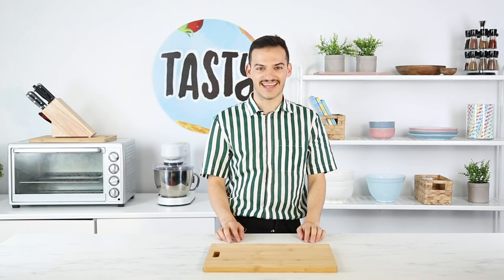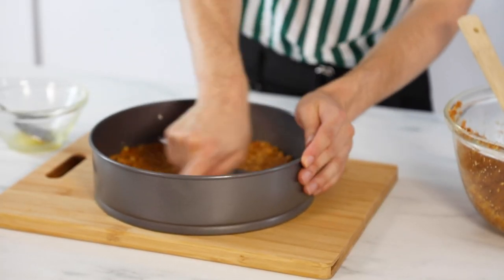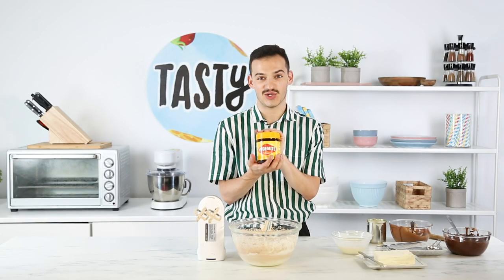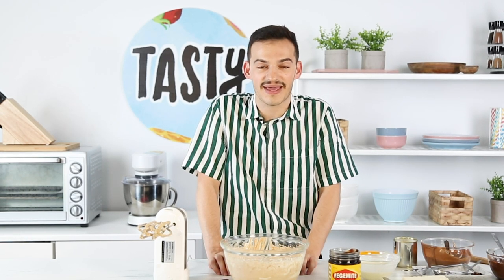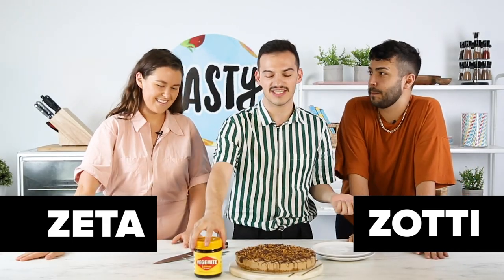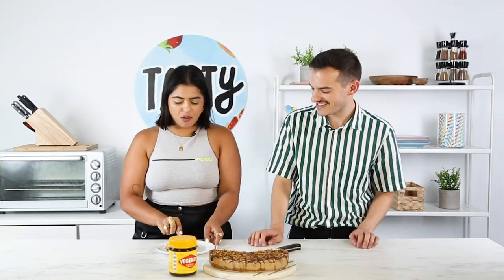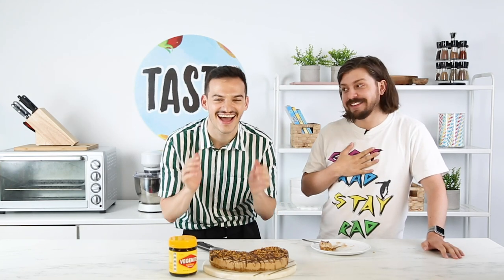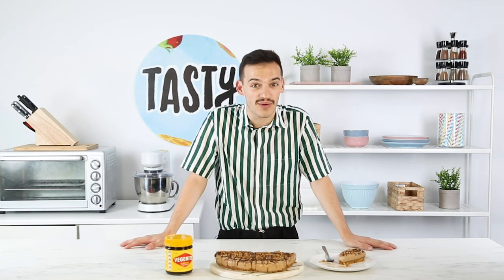Can This Cook Make Vegemite Dessert?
Vegemite and cheesecake, will it work?

⭐️ CAST ⭐️